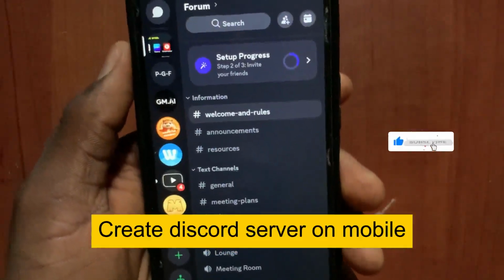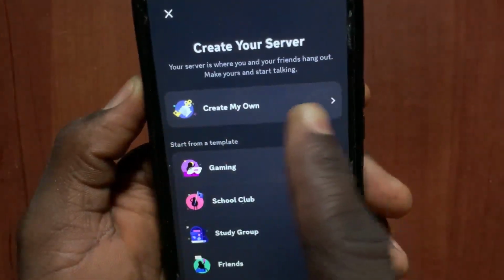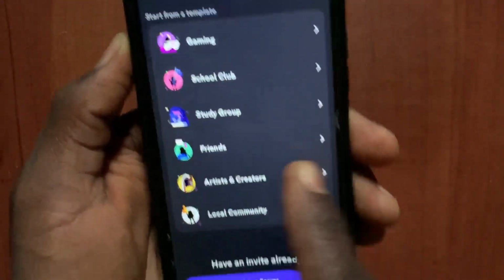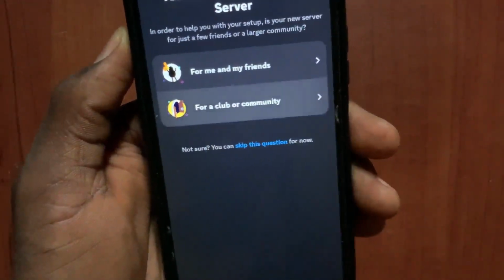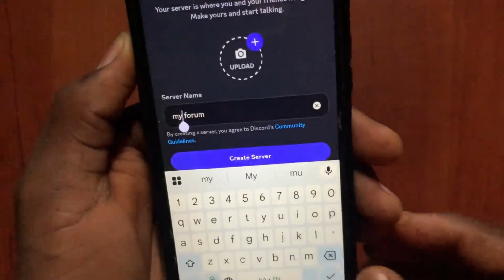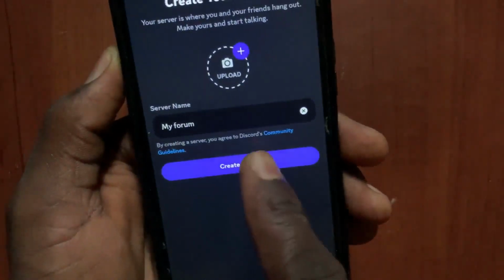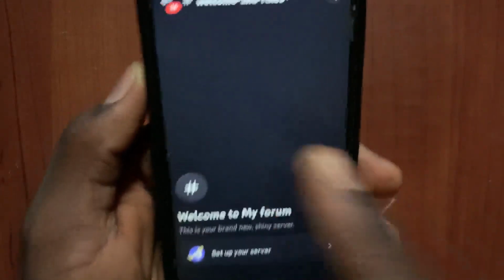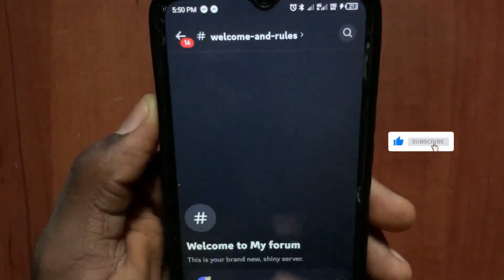How To Create A Discord Server On Mobile | 2025 Easy Guide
How To Create A Discord Server On Mobile | Easy Step-By-Step Guide
Are you looking to create your own Discord server but don't know where to start? In this video, I’ll show you exactly how to create a Discord server on mobile in just a few simple steps! Whether you're new to Discord or want to learn how to set up a Discord server on your phone, this tutorial has you covered.

From creating a server to customizing your Discord server setup, you’ll get all the tips you need to make a good Discord server. I'll walk you through everything, including selecting the right Discord server templates and setting up your server for success.

Discord servers can be used for gaming, communities, and so much more, and with Discord mobile, you can manage your server on the go. If you're wondering how to use Discord and how to set up your server for maximum engagement, this video is the perfect guide for you.

By the end of this video, you’ll know exactly how to create a Discord server on mobile, customize it, and get started with your new community!